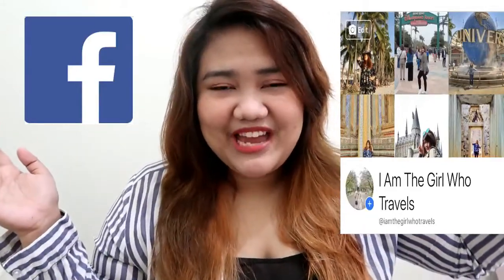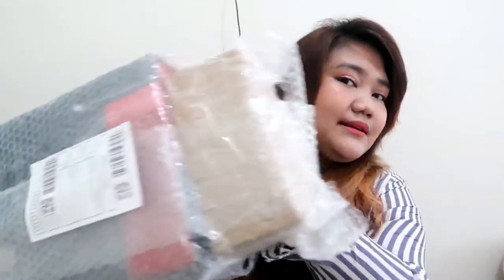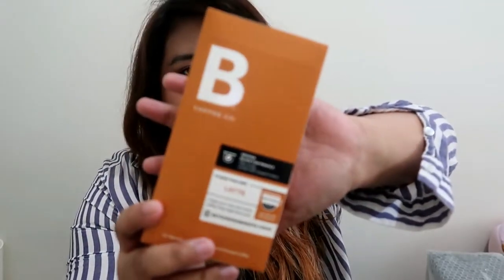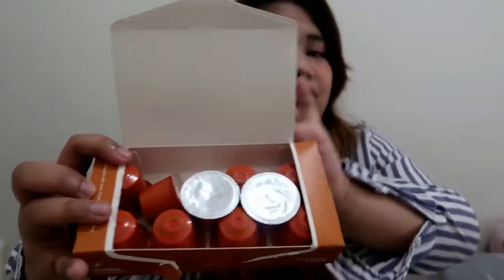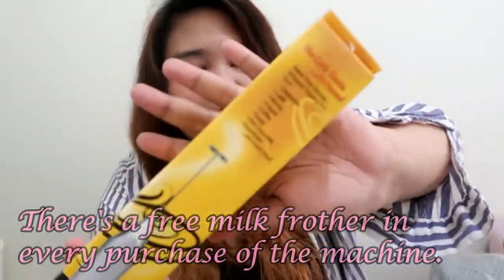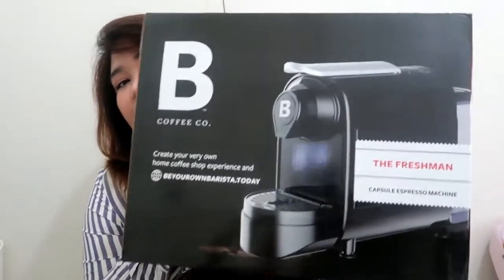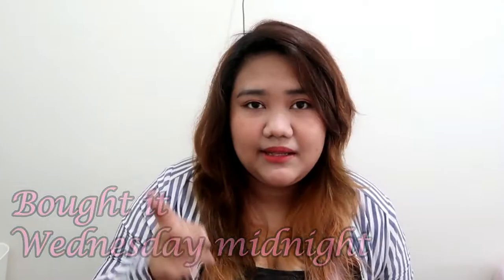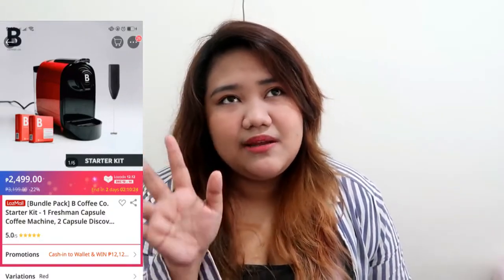UNBOXING MY CHRISTMAS GIFT FOR MYSELF| B COFFEE CO| CAPSULE COFFEE MACHINE|I AM THE GIRL WHO TRAVELS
Hi everyone! I know Christmas is still a few weeks away, but I already got myself something I've been wanting to have for the longest time. If you want to know how much and where I got it, just keep on watching! :)

Gardens by the Bay Ticket in Singapore (Direct Entry)

KOREA

(HONG KONG)

JAPAN

(OSAKA)

(TOKYO)

Disneyland/Disneysea